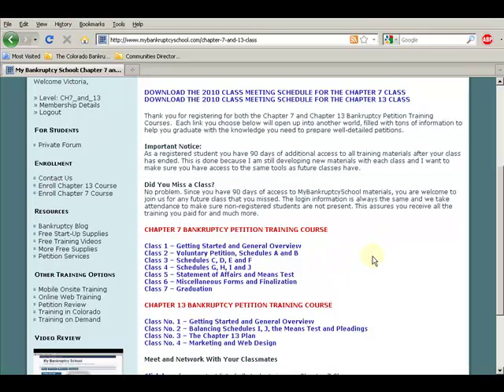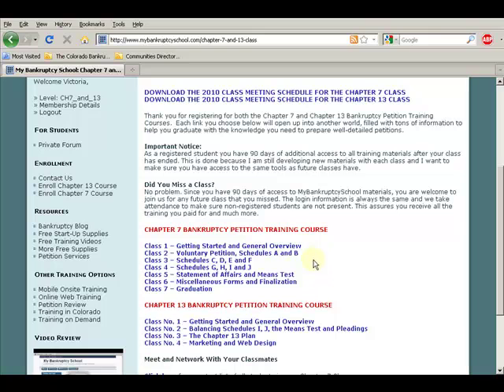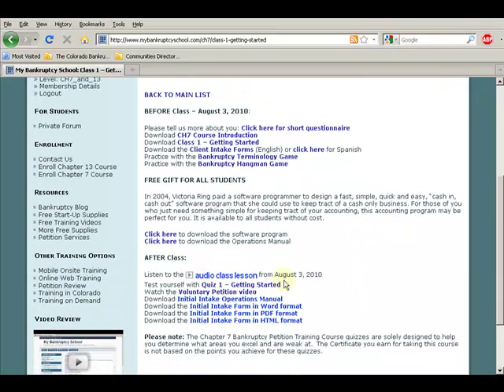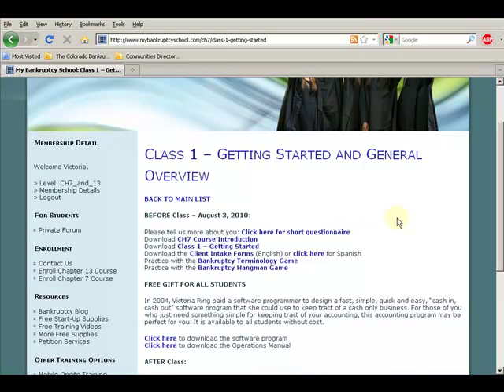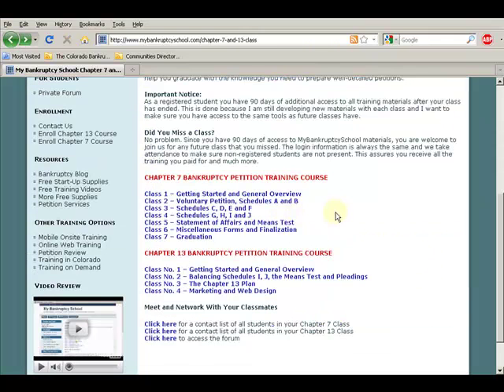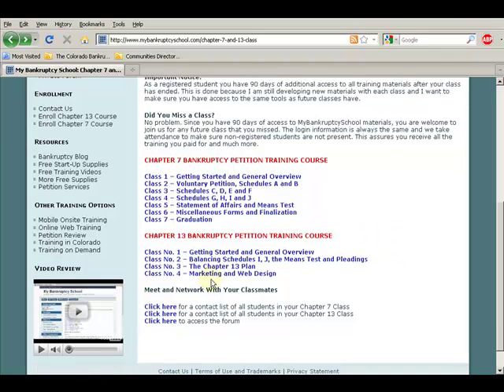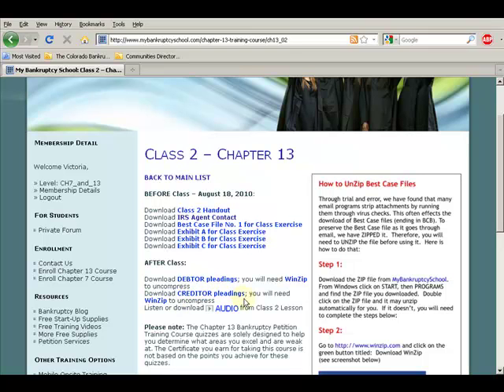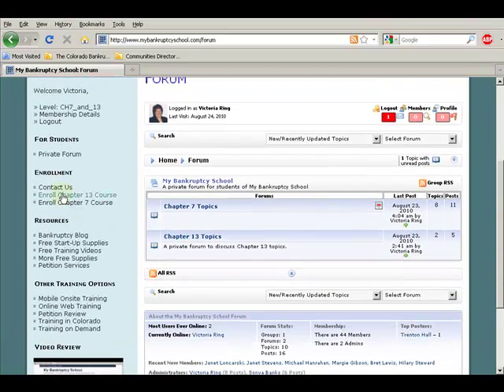My Bankruptcy School Update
A "behind the scenes" look at the materials offered to attorneys, paralegals and virtual assistants who enroll in the online school. This is the first and only school dedicated to the complex training of the Chapter 7 and Chapter 13 bankruptcy petition.